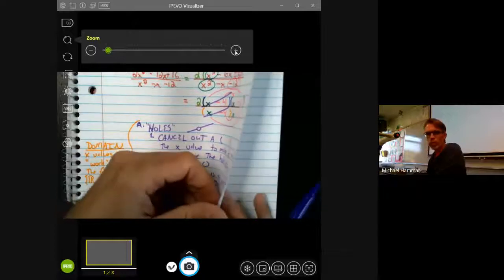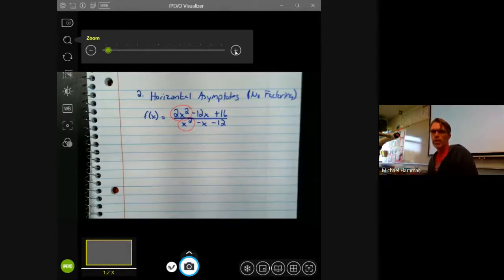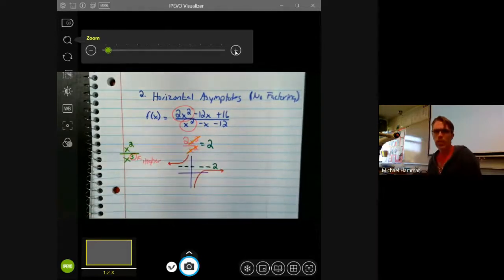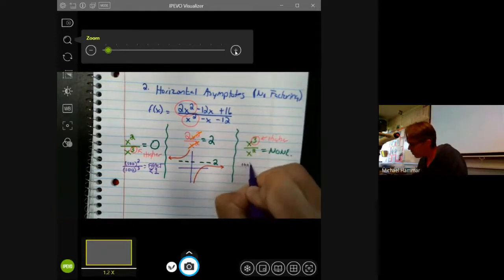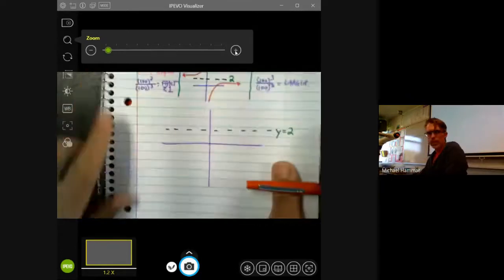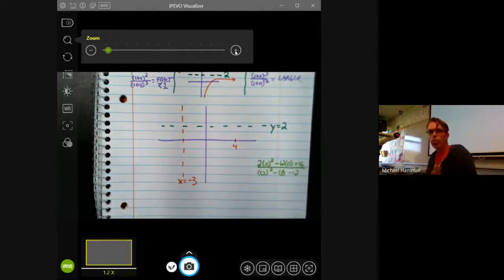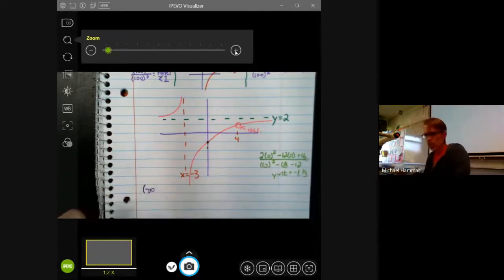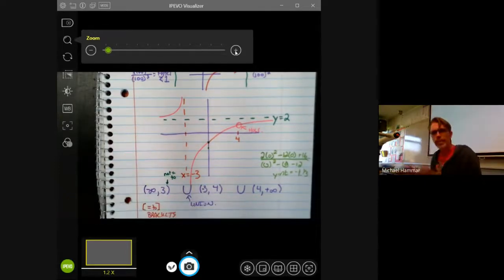C 1 5 Continuity and Types of discontinuity Rational functions Horizontal asymptotes and Graphing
Review of Rational Functions on how to find Horizontal asymptotes and graph these rational functions.